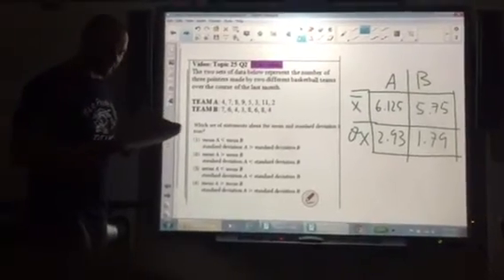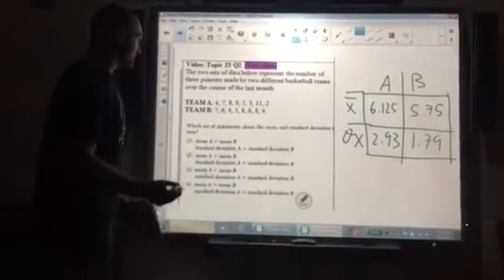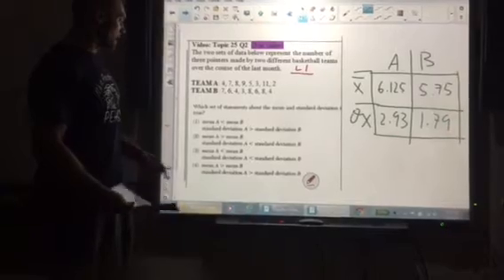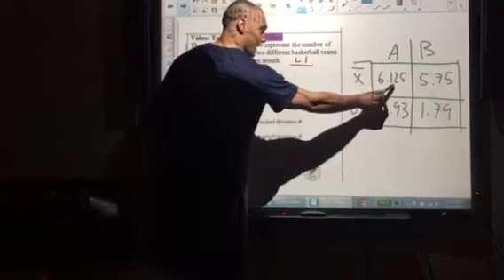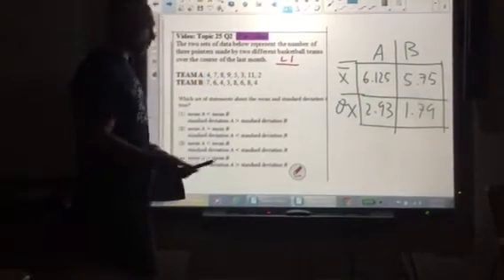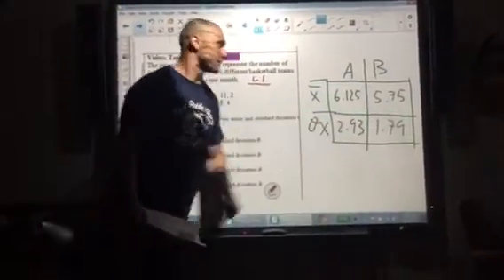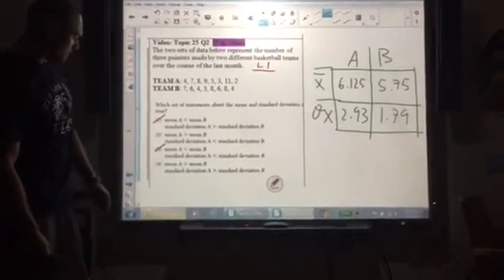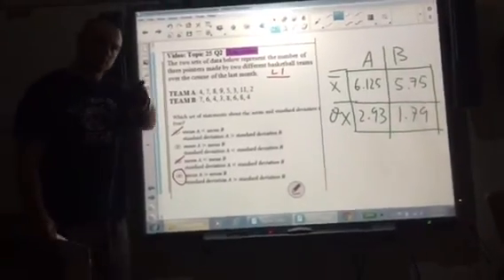Topic 25 - Q2